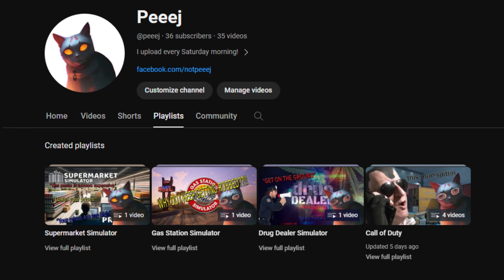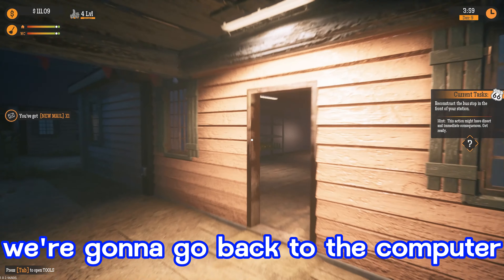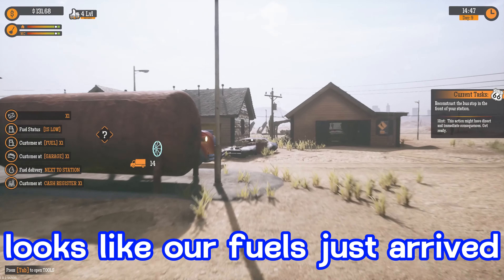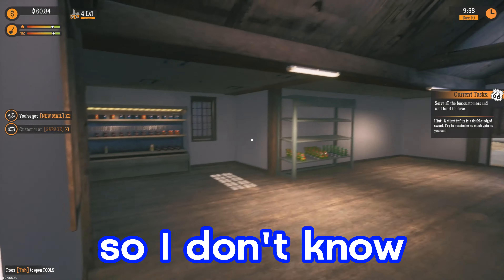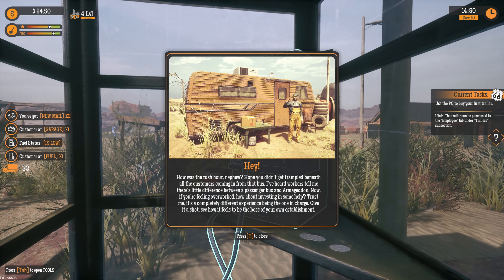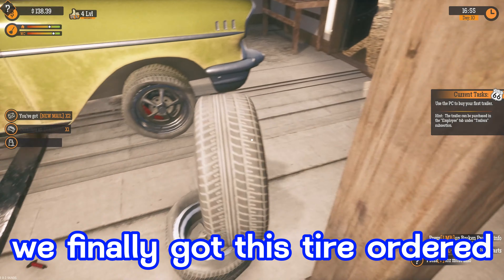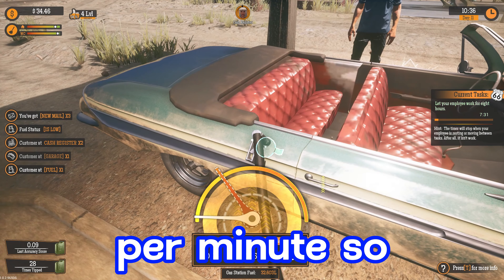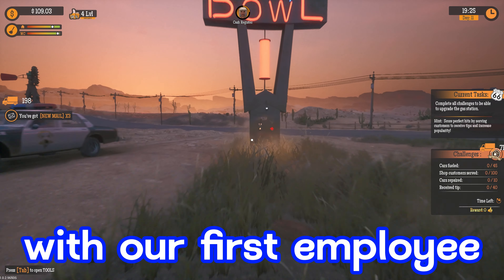ALIENS Pull Up For Da Snacks | Gas Station Simulator Ep. 3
Don't forget to turn on bell notifications, and like the video and leave a comment as well!
notpeeej on all socials!